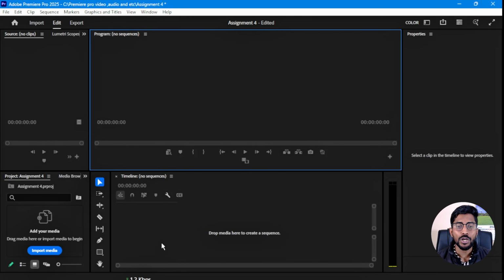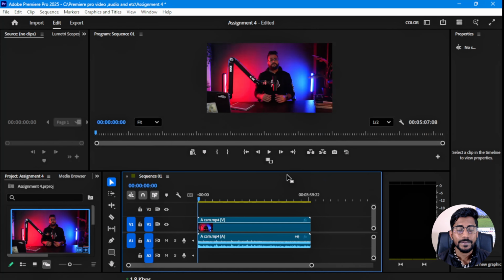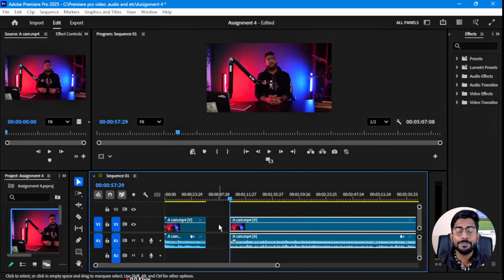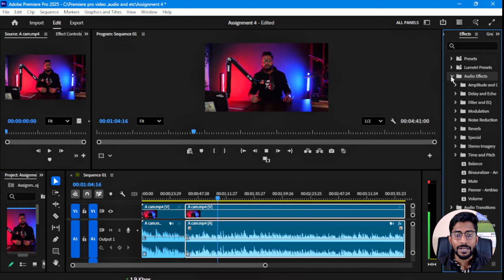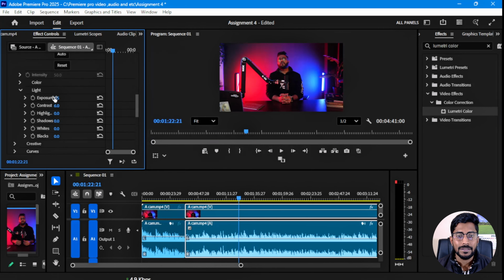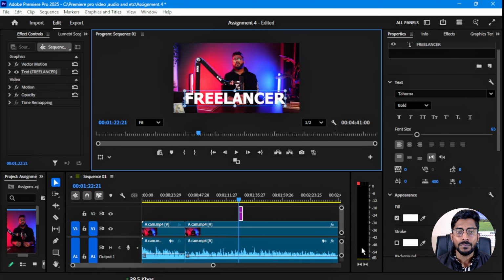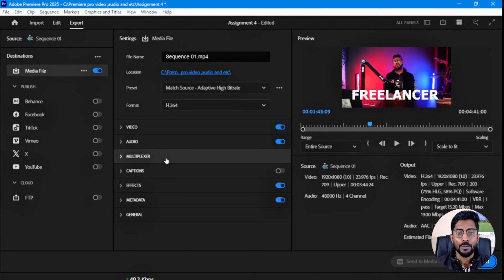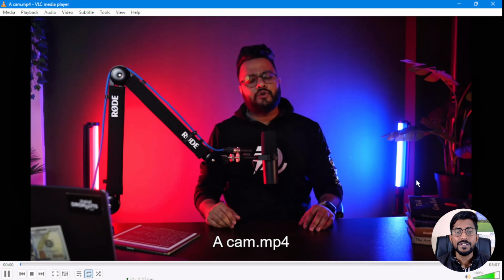Adobe Premiere Pro Beginner Tutorial | Full Editing Process from Start to Export (Step by Step)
In this video, I show the complete Adobe Premiere Pro beginner workflow — from project setup to final export step by step.

If you are new to Premiere Pro and want to learn how to edit videos properly, this tutorial will help you understand the full editing process in a simple and clear way.

Topics Covered:
- Creating a new project
- Importing footage
- Timeline editing
- Basic cutting techniques
- Adding text and effects
- Export settings (H.264)
- Final video rendering

This video is perfect for beginners who want to start video editing professionally.

I am currently learning and improving my skills in video editing, and I will continue sharing my journey and tutorials.